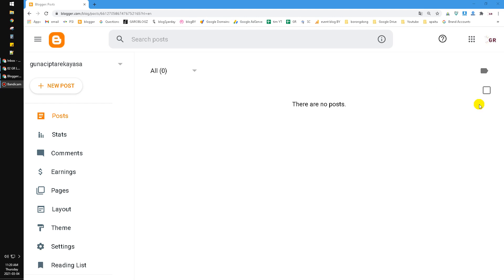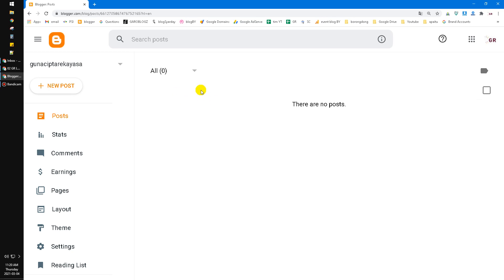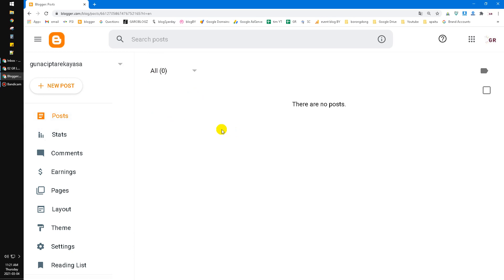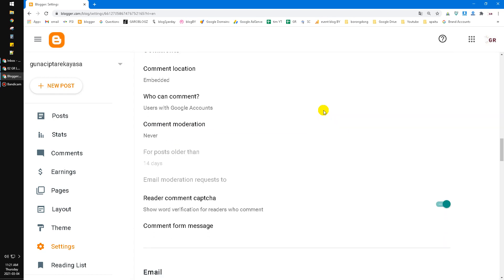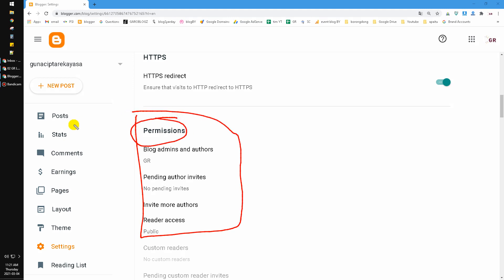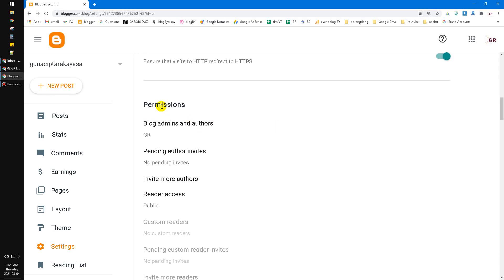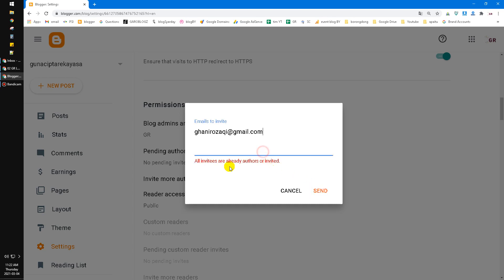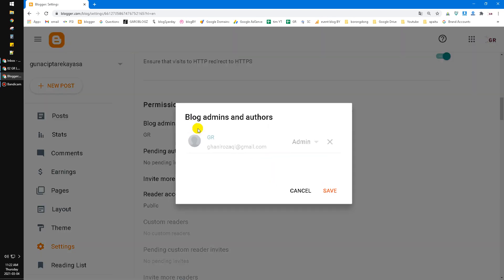How to Invite Another User or Administrator on Blogger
Here how to invite people to collaborate on your blog in Blogger.com

The role could be different, such as Admin, Moderator, or author.

so just follow these steps.